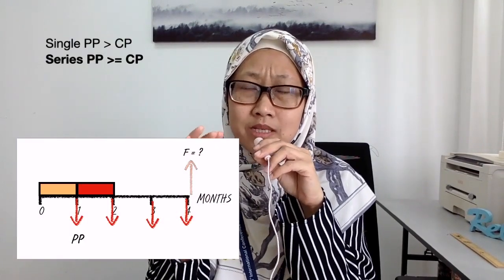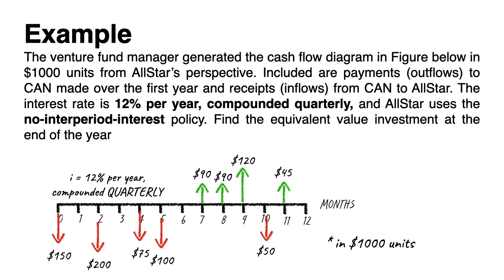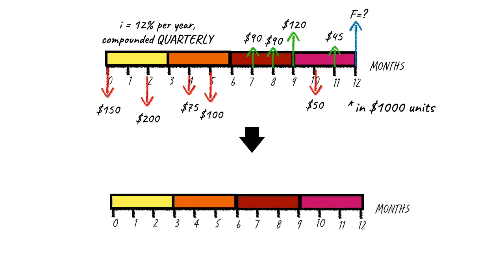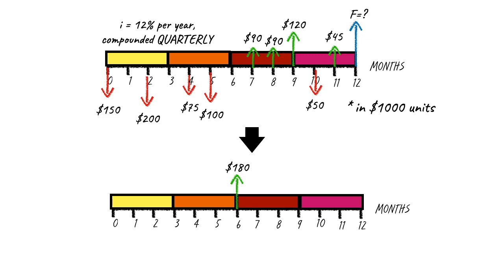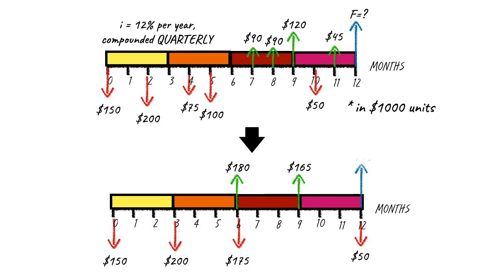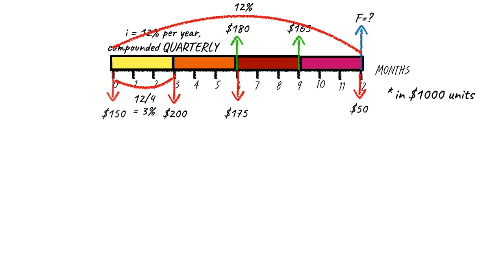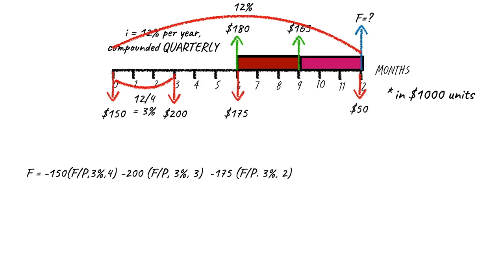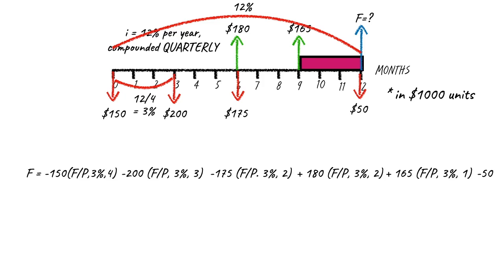Interest (Part 7: Payment Period - Series 2)